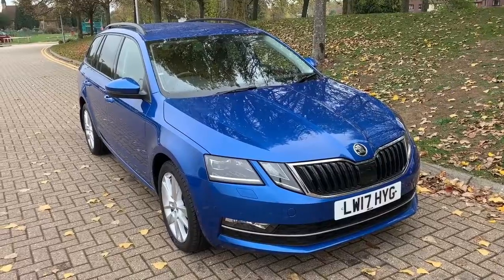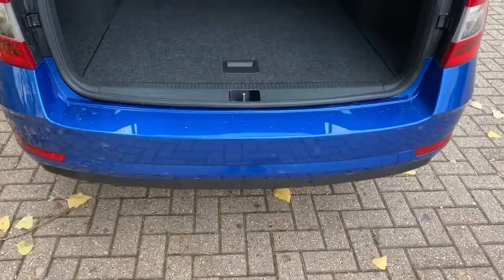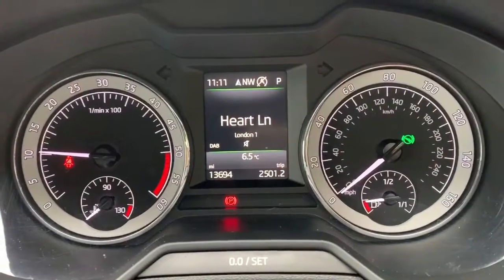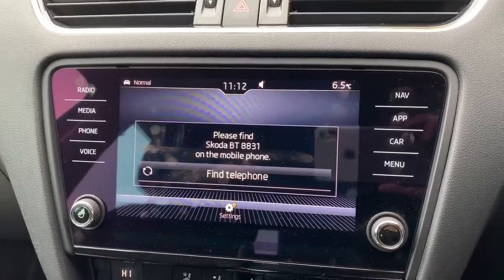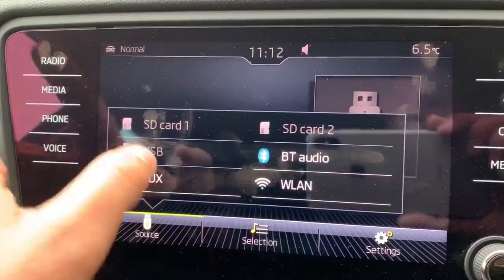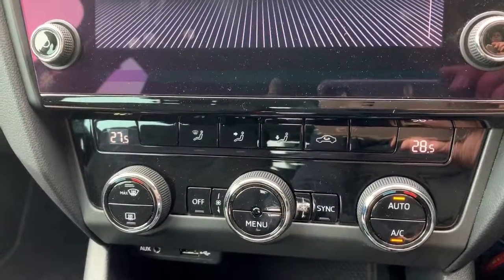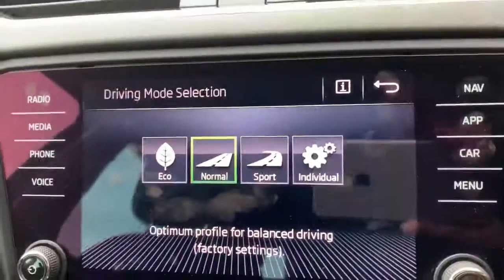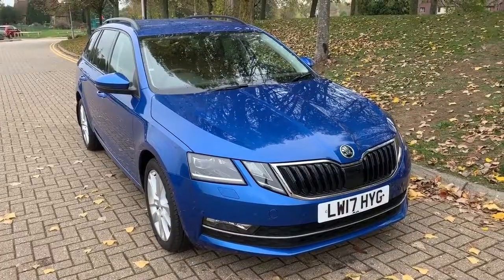Skoda Octavia LW17HYG